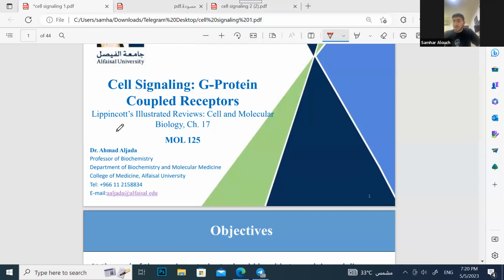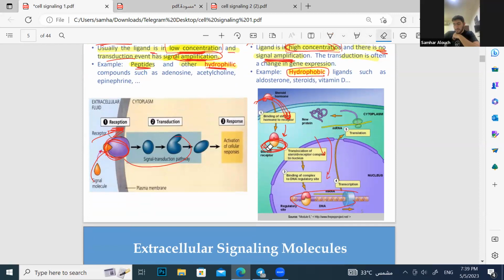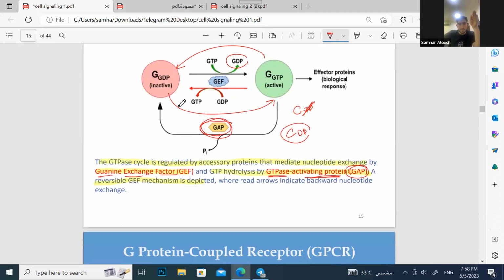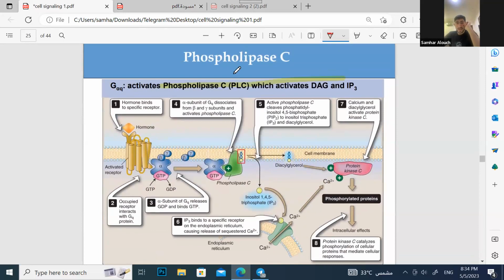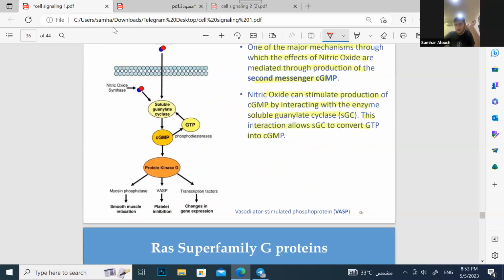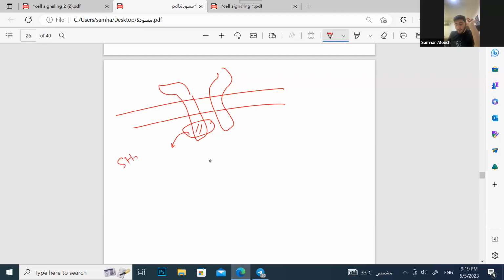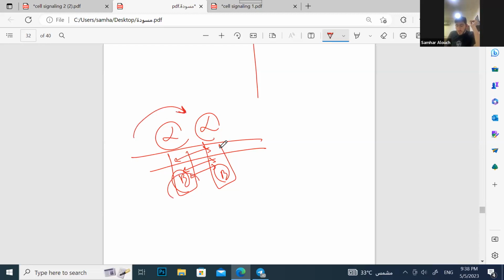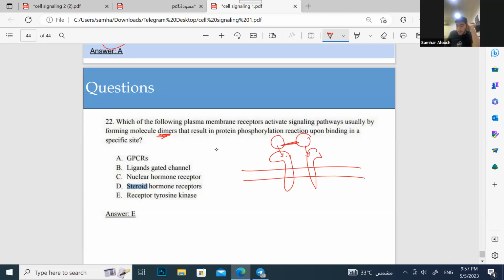Cell Signaling I & II I Samhar Alouch I MOL 125 PAL review session